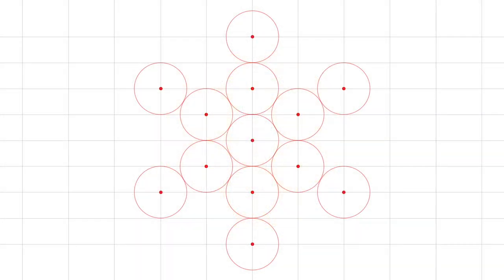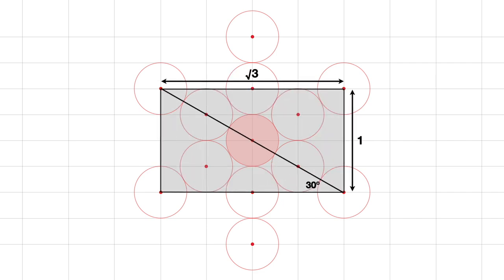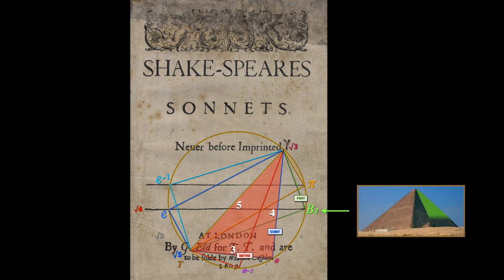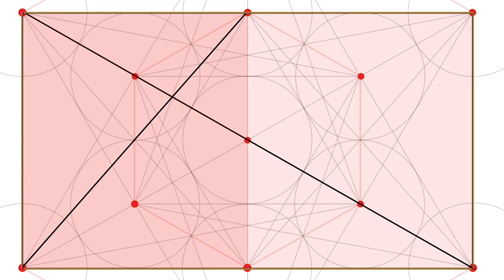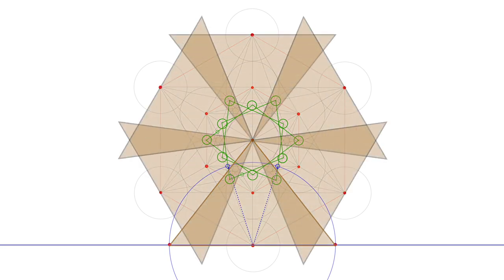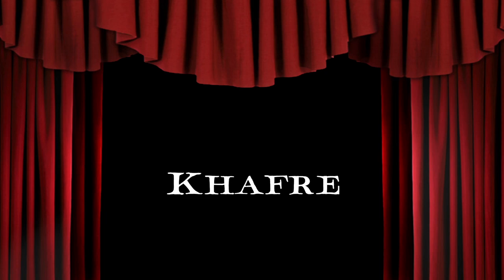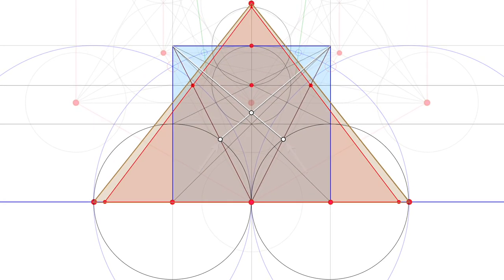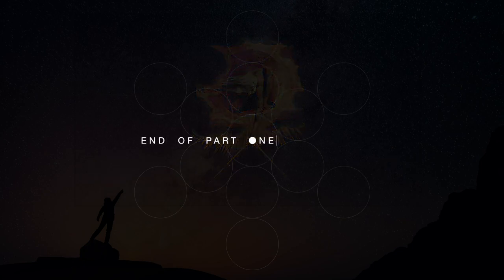Giza, the Holy Grail of Geometry: Part 1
Robert Edward Grant and Alan W. Green. Proof that the last wonders of the Ancient World, the three pyramids of Giza, can be geometrically derived from the geometric perfection of Metatron's Cube, using only compass and straight edge methods.

Based on the geometric discoveries of Grant and the Shakespeare discoveries of Green.

Watch the new original series "Shakespeare Decoded' from Alan Green (Bard Code), now available to binge all 7 episodes within your 7-day trial period of Gaia TV!